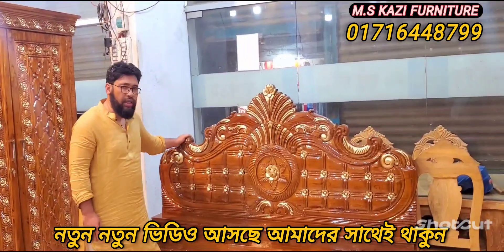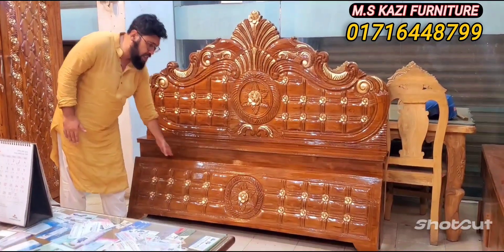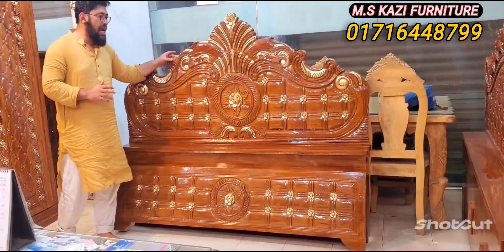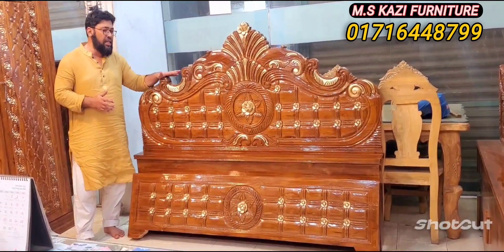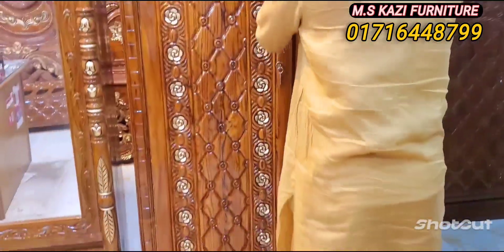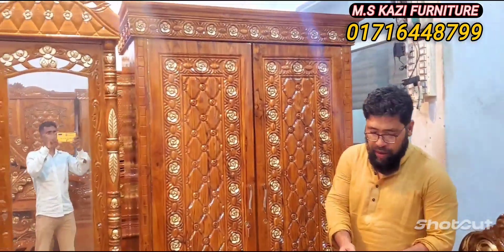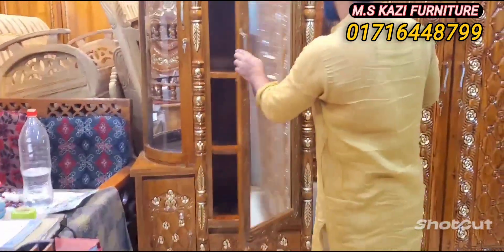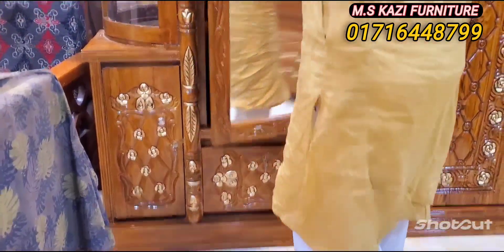এতো সুন্দর বেড রুম সেট দেখলেই কিনতে ইচ্ছে করবেbeautiful bedroom set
আমাদের শোরুমের ঠিকানা:
৮৬, আশরাফাবাদ মেইনরোড, (মাদবর বাজার কাজী অফিস সংলগ্ন) কামরাঙ্গীরচর, ঢাকা -১২১১